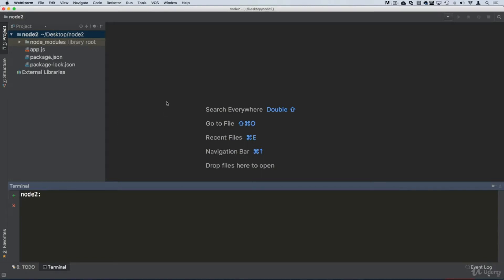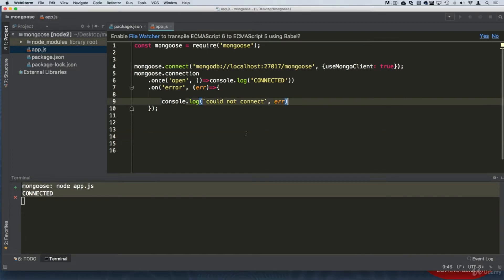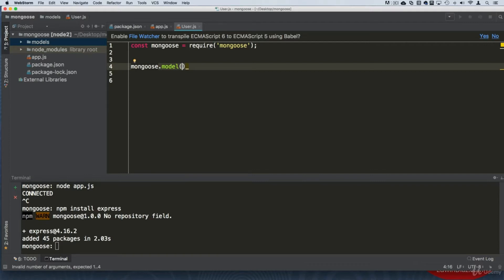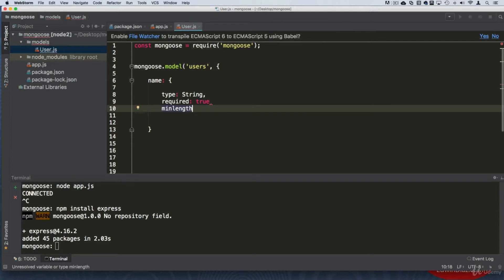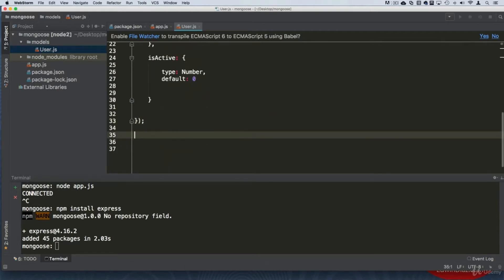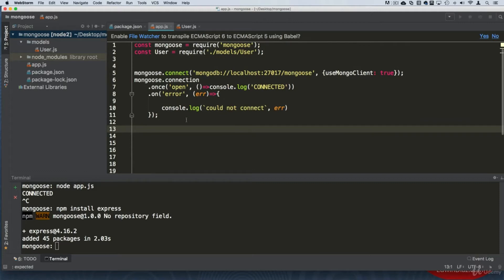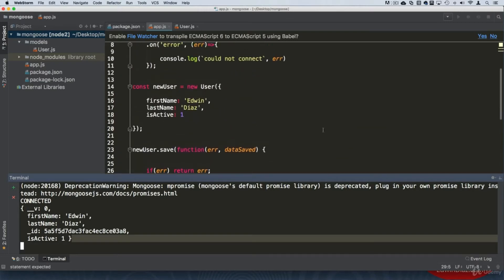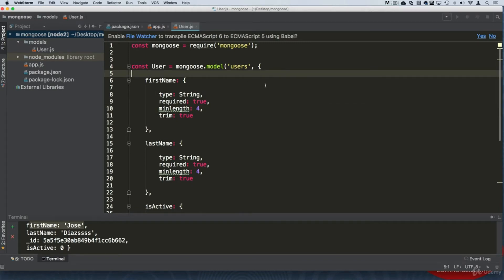Database How to use Mongoose ODM . Node.js for Beginners.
Database   How to use Mongoose   ODM

Node.js for Beginners - Become a NodeJs Developer.